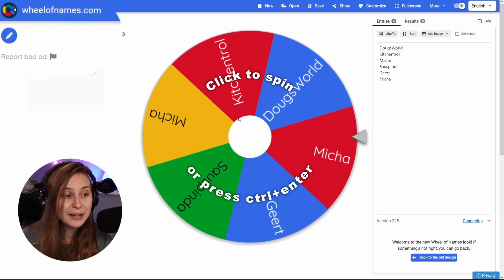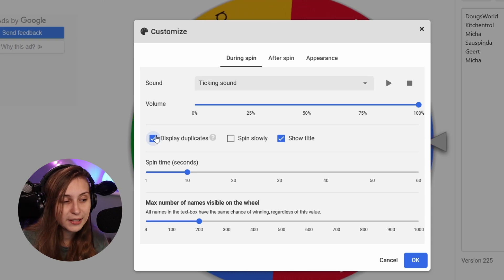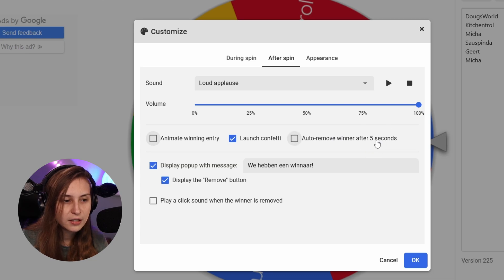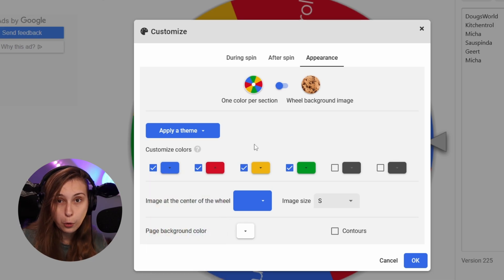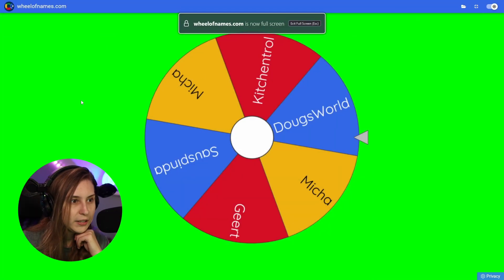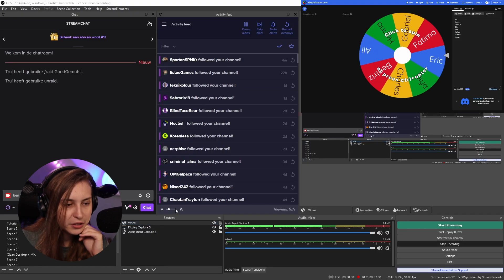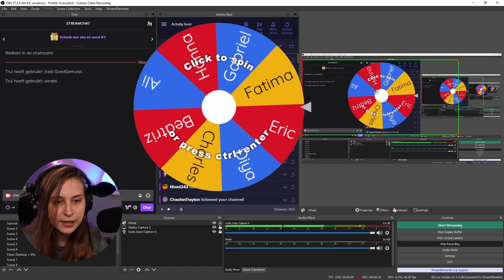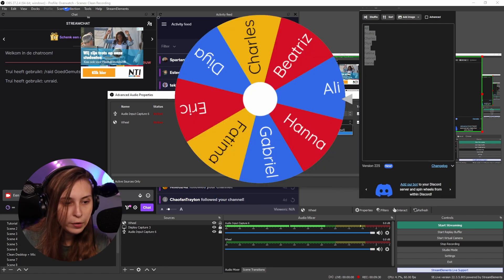How To Add A Wheel Spin To OBS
Do You Want To Do A Giveaway Or Roll For Fun Challenges to do on stream? With The Wheel Of Names You Can Do this all! Easy tutorial to set it up on OBS! Setup Your Wheel Spin in OBS In just minutes!

Timestamps:
0:00 Intro
0:05 Get Your Own Overlays
0:37 What Is Wheel Of Names
0:56 How To Setup A Wheel Spin
3:13 Wheel Of Names With Green Screen
3:45 How To add A Wheel Spin In OBS
5:50 Hear OBS Browser Source
6:20 Tools For Streamers